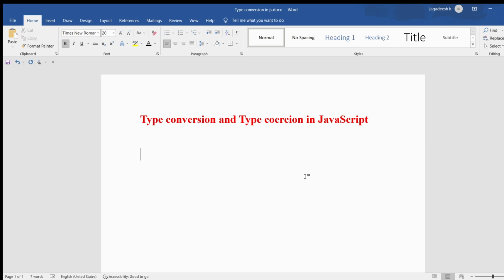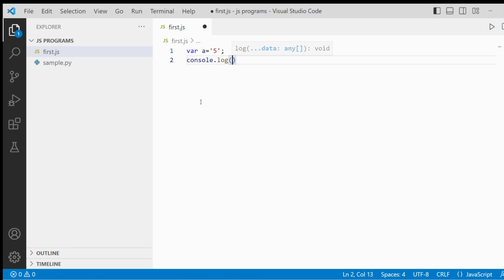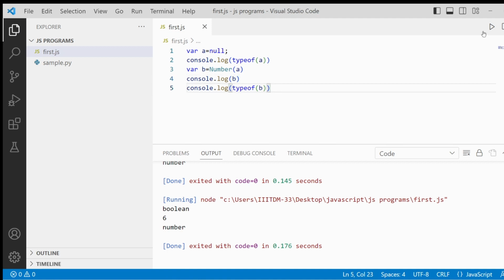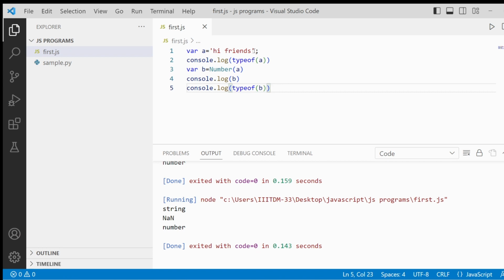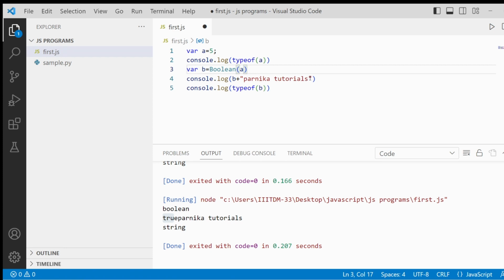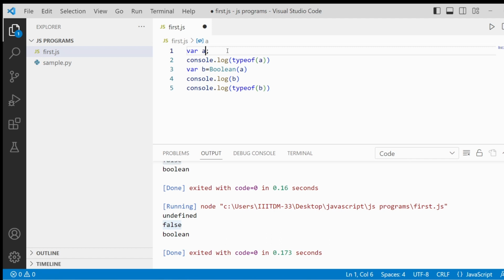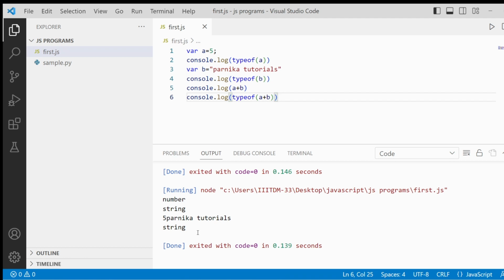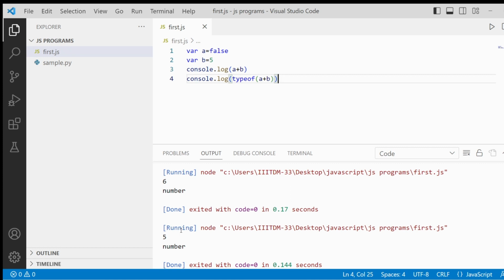Type Conversion & Coercion in JavaScript | JavaScript Course for Beginners | Parnika Tutorials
In this video, we'll be discussing the topic of type conversion & coercion in JavaScript. We'll be exploring how to convert values from one type to another, and how to coercion values from one type to another.

If you're looking to learn more about type conversion and coercion in JavaScript, then this video is for you! By the end of this video, you'll have a better understanding of how these two concepts work in JavaScript, and you'll be able to use them to your advantage in your codebase.

Generally type conversion is converting one datatype to another datatype.

JavaScript supports two types of type conversion
1. Explicit type conversion (type conversion)
2. Implicit type conversion (type coercion)

Explicit type conversion (type conversion):
The type conversion that the programmer do manually  is known as explicit type conversion.

Explicit type conversion are done using built in methods
Number( ):  It is useful to convert a value to a Number. It can convert any numerical text and boolean value to a Number.
String( ): To convert the other datatypes to string.

Boolean( ): To convert other datatypes to a boolean.

Implicit type conversion (type coercion):
It is the process of automatic conversion of values from one datatype to another.